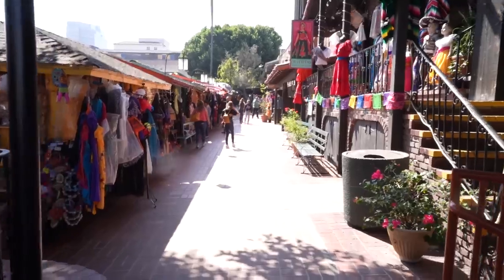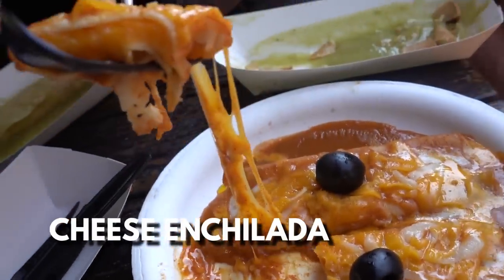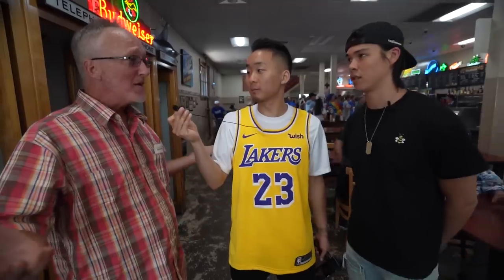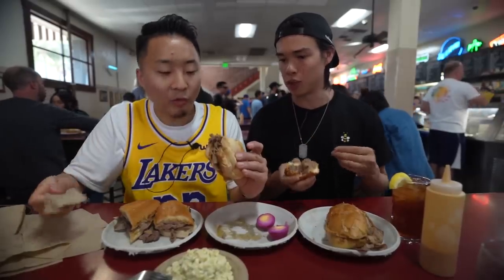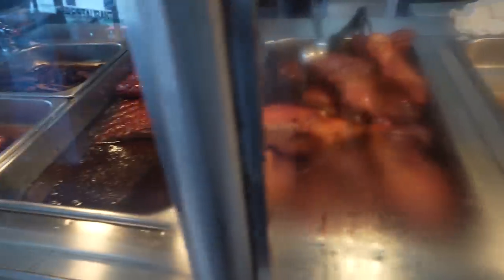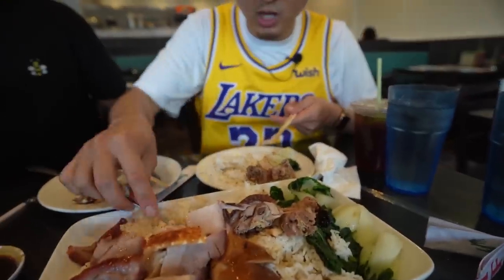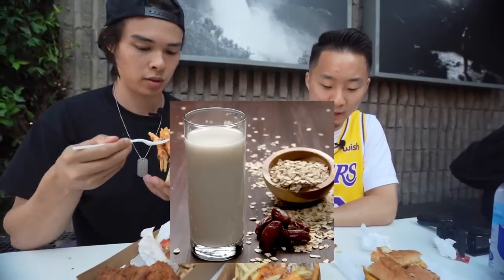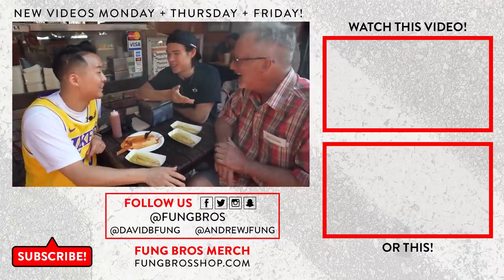4 Classic HIDDEN GEMS in Los Angeles (Food Tour!)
Let me know what you thought of the food tour series! Texas trip coming up soon...

CAMERA //
EDITOR //